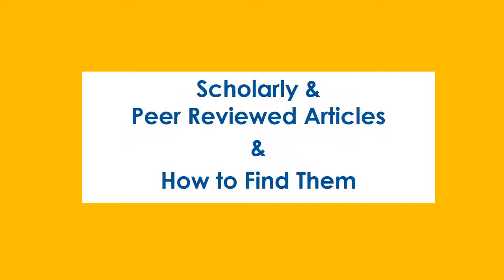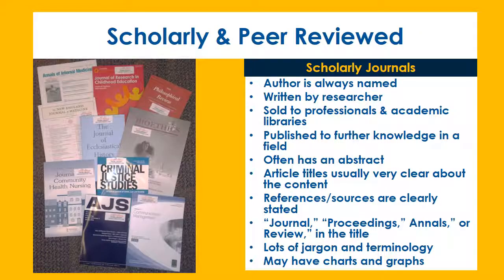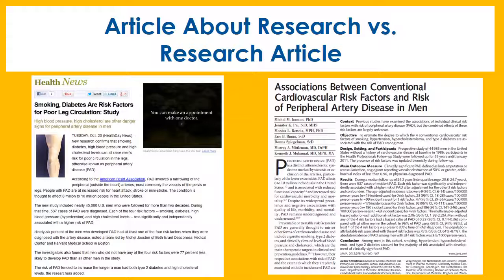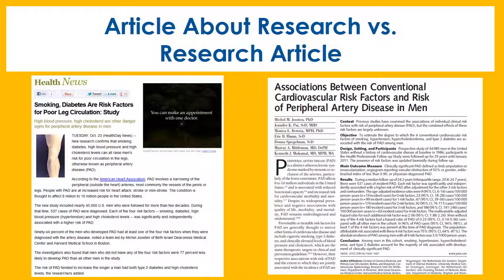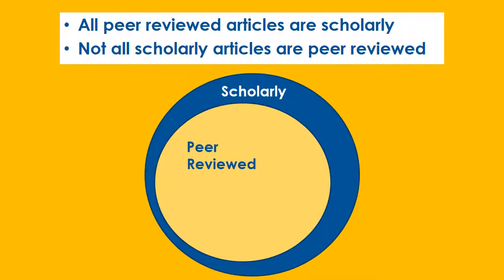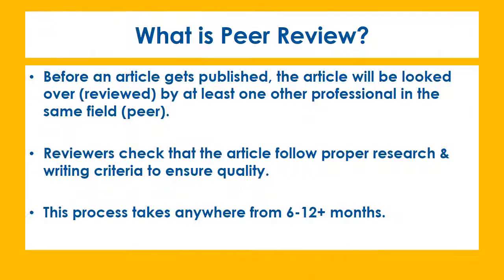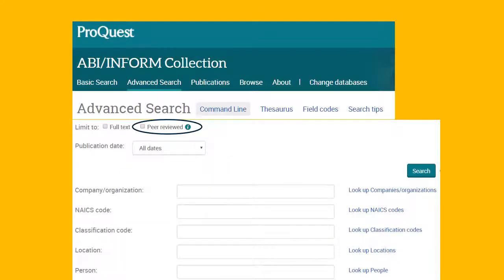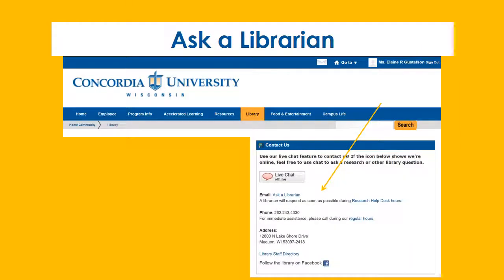Scholarly and Peer Reviewed Articles